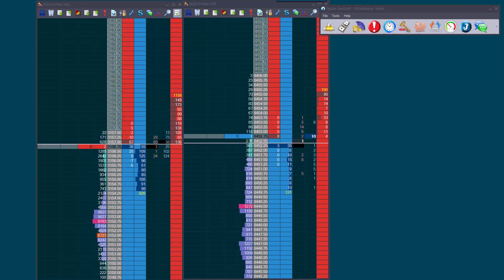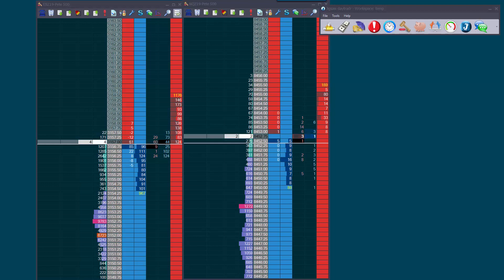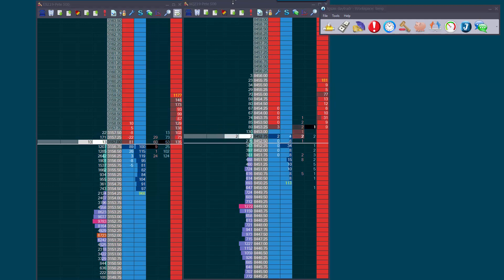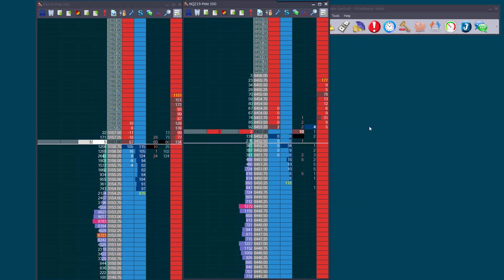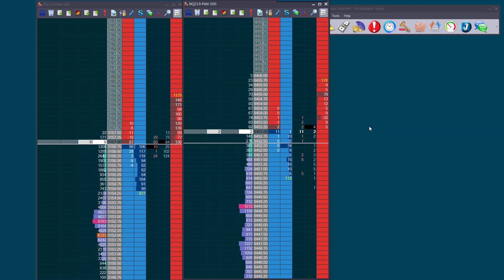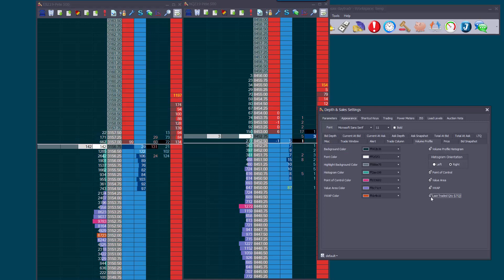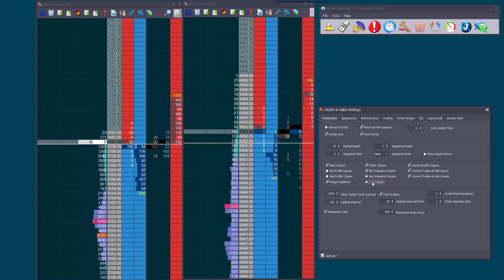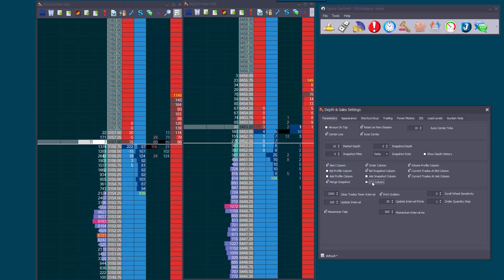daytradr Last Traded Qty (LTQ) column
In this video, I'm going to go over the options for LTQ in the lastest version of daytradr.

Historically LTQ was the way that older DOMS showed what was trading at each price. We've had a lot of requests to add LTQ as a separate column and it was already in the Volume Profile column.

You can see LTQ here in the volume profile and here in it's own column. As usual you can move the columns around by  dragging in the top row.

In this color scheme, the first trade at a new price will be blue or red depending on whether it's at offer or bid. After that it'll accumulate in white.

With this option, we've made it default to on. You can of course also change your default template to the colors you like.

You can set LTQ on in the Volume Profile with this checkbox. To switch the LTQ column off, just click in the main settings screen.

This option is a little different to current trades and but for those switching from TT - this is what they are used to looking at. There is information out there on using LTQ and we'll be getting some customer videos on it soon.